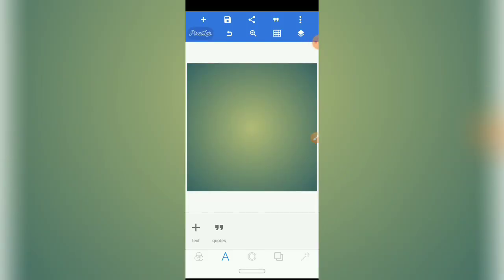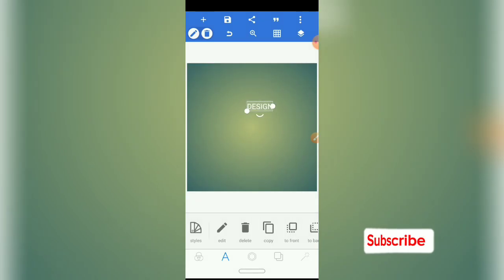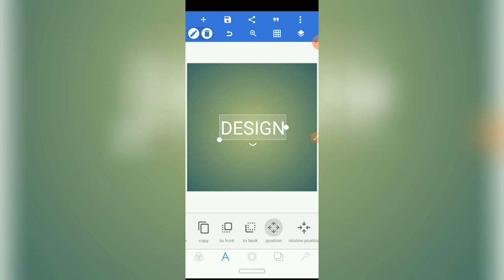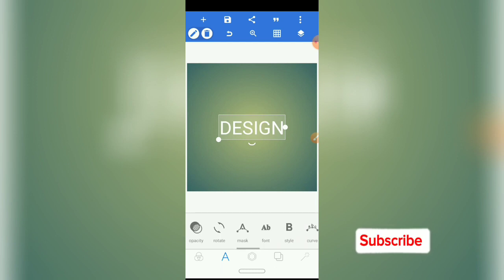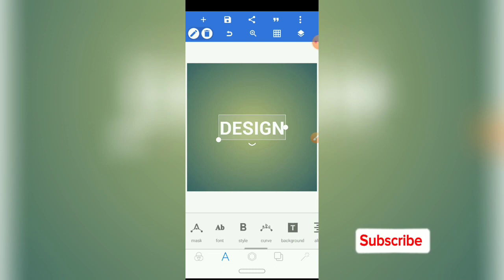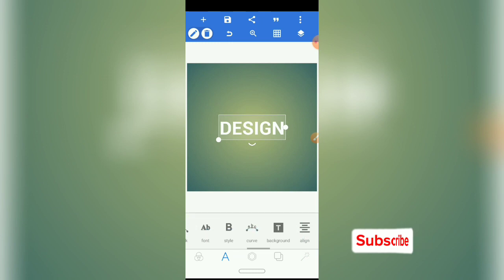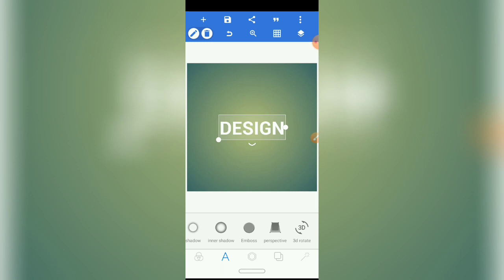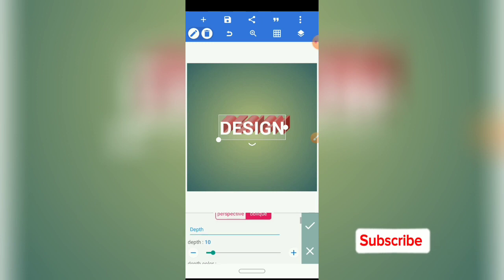Introduction to pixelLab / Part 2 /Complete introduction to pixellab, pixellab 2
You are welcome to our YouTube design space @Create Visuals in Pixel.

In this video series, we covered everything the Introduction to pixelLab. Specifically, we define all the tools you can possibly see on PixelLab App. This is a complete introduction to pixellab and every thing you need to get started even as beginner.

We hope that this Introduction to pixelLab course will help give you a better insight on how PixelLab works.

Thanks for joining our community here on Youtube 😊